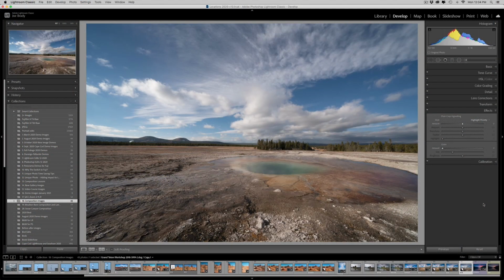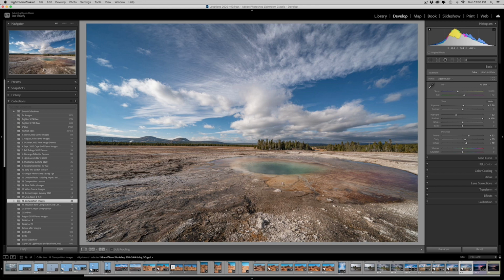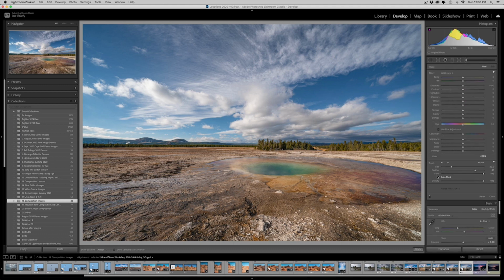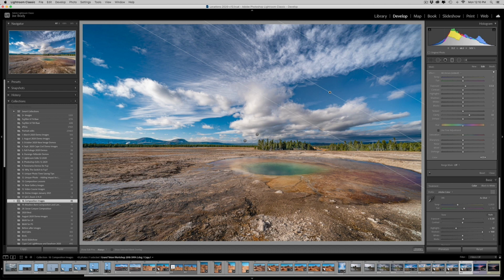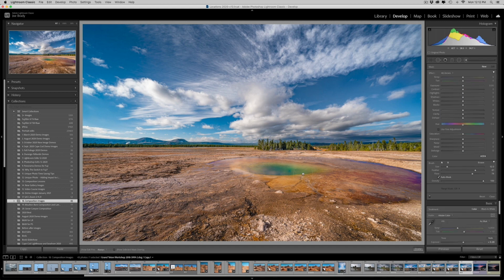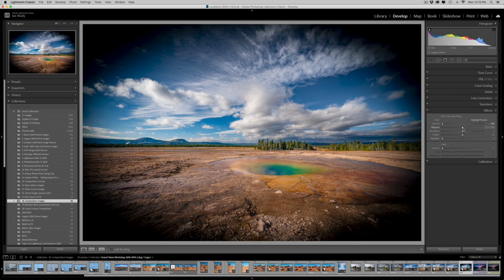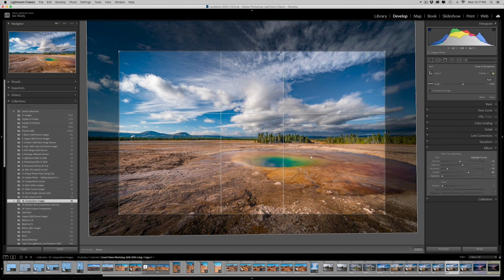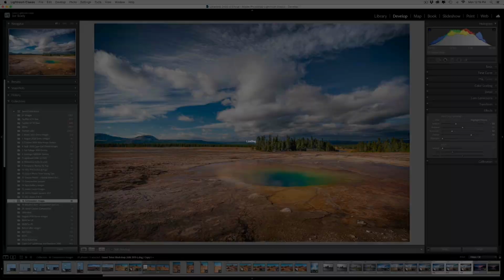Improve Composition with Color and Light! Opal Pool, Yellowstone National Park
In this detailed Lightroom edit, your host Joe Brady takes you through the thought process and tools to convert a bland and disappointing raw file into a stunning photograph. Understanding what to include and what to leave out when making your final crop also has a big impact on the feeling of the image - watch to the end and see the reason for the final result!